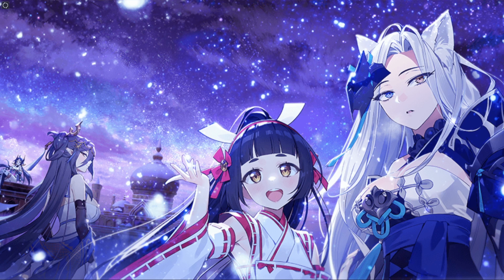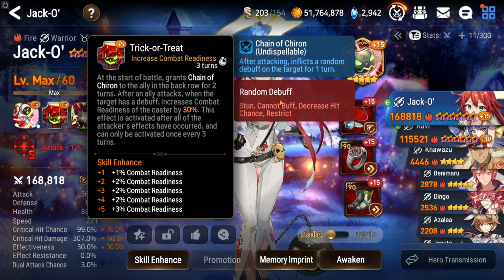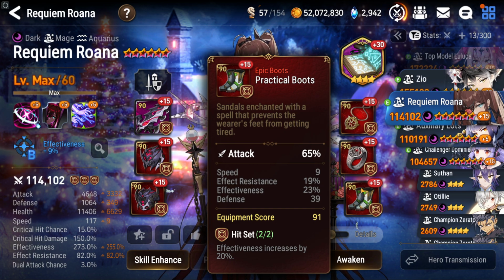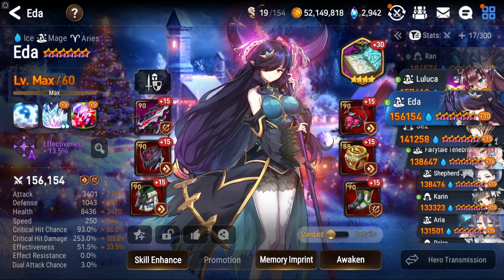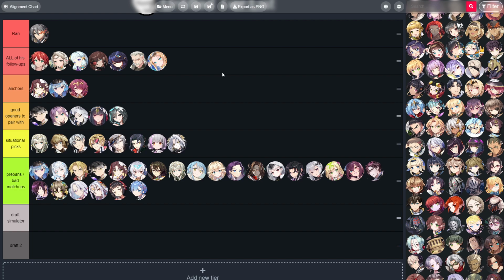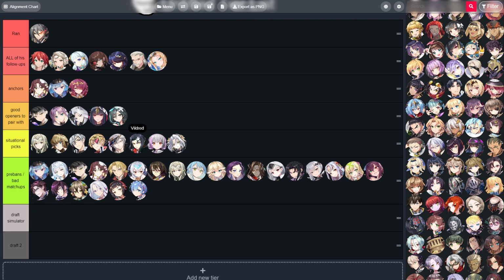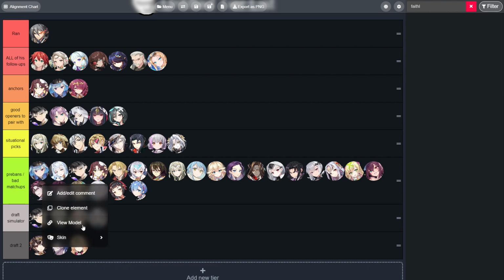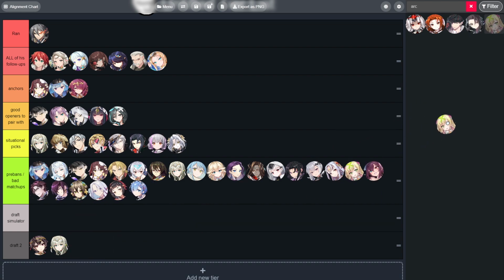Tips on How to Cleave with Ran | Cleave Guide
updated ran guide
01:28 showing my ran
06:45 ran matchup chart
07:27 talking about all of his follow ups
27:00 anchors
29:24 openers to pair with ran (mostly zio)
31:02 situational picks
33:02 bad matchups / preban suggestions
41:20 draft examples